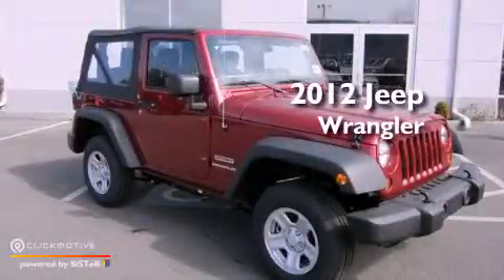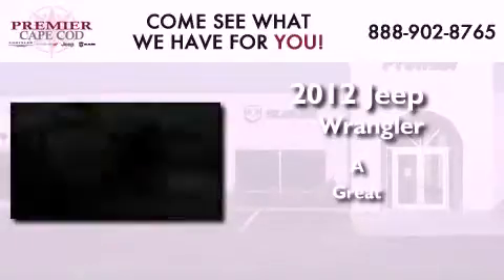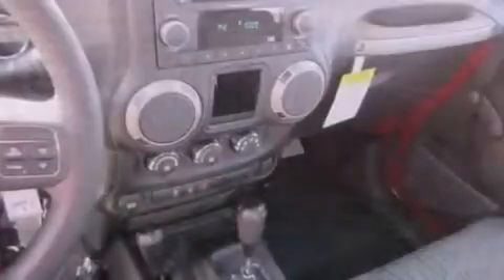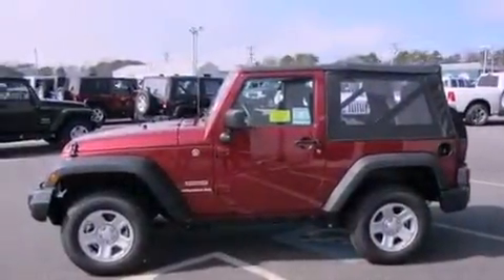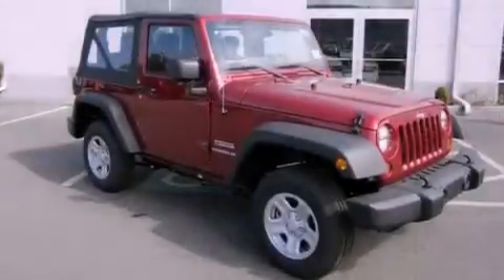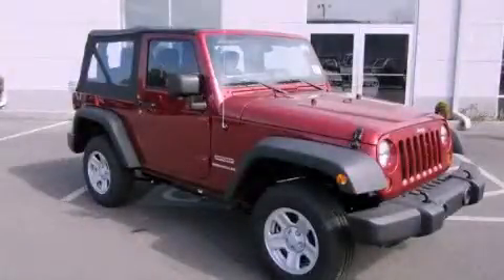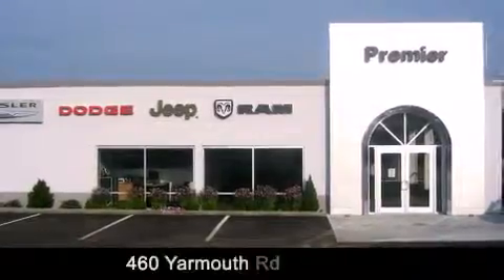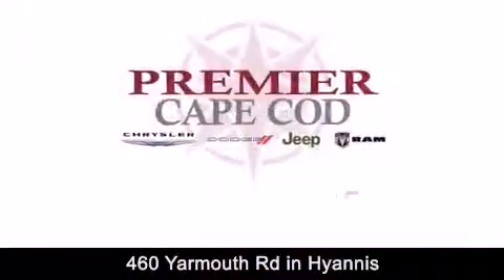2012 Jeep Wrangler Hyannis MA 02537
Year : 2012
 Make : Jeep
 Model : Wrangler
 Engine : Gas V6 3.6L/231

 Exterior : Flame Red Clear Coat
 Miles : 10

 Stock : J5960